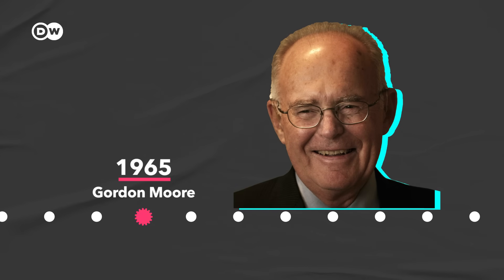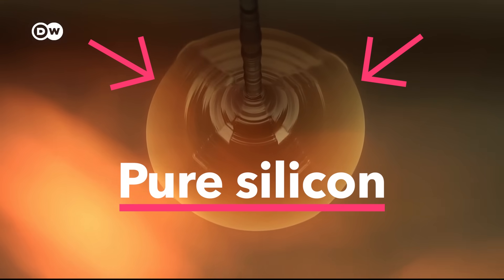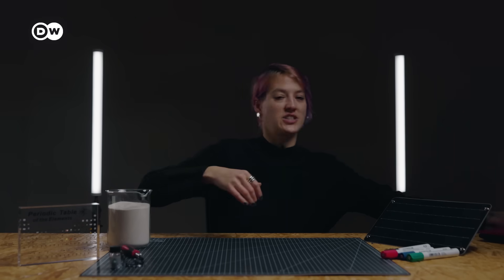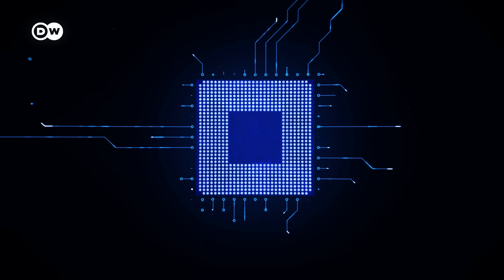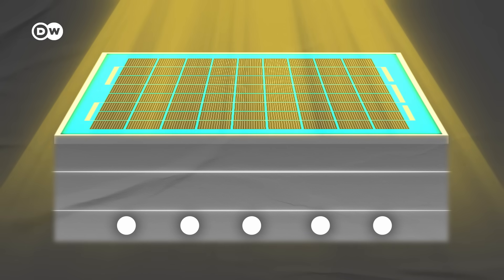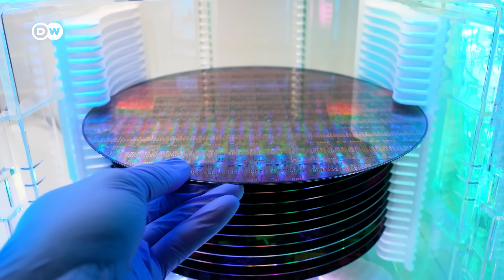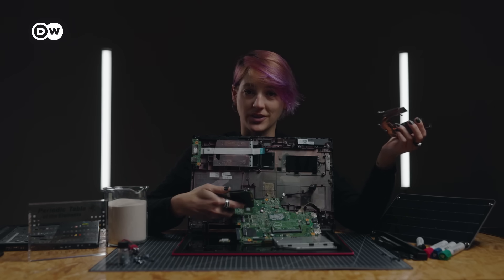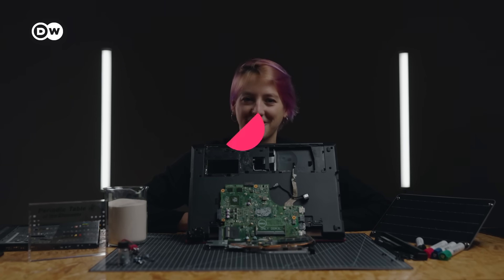Why Silicon Valley needs a new name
We can thank silicon for everything from computers to solar panels, but it's reaching its limits. Here’s why and what’s next.

Credits:
Author: Amanda Coulson-Drasner
Camera: Neven Hillebrands
Video Editor: Amanda Coulson-Drasner
Graphics: Adam Baheej Adada
Supervising Editor: Kiyo Dörrer, Michael Trobridge
Thumbnail: Em Chabridon

Gonçalo Marcelino

Let It Shine: The 6,000-Year Story of Solar Energy, John Perlin

Chapters:
00:00 Introduction
01:12 Background
02:11 Silicon in solar panels
02:53 Silicon in electronics
04:04 What’s wrong with silicon?
04:45 Understanding the bandgap
06:23 Wide bandgap materials
07:58 Sustainability concerns
09:19 Silicon recycling
09:56 Conclusion